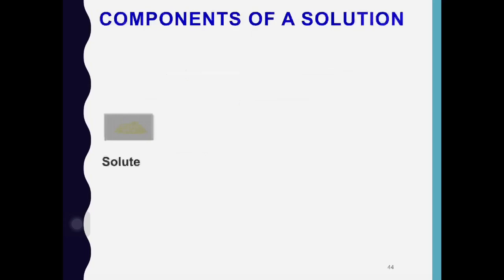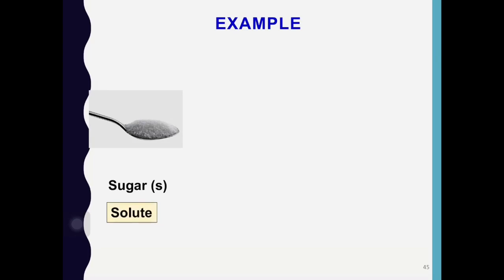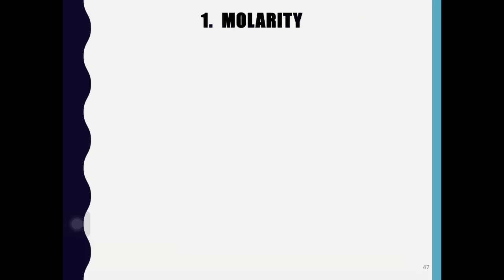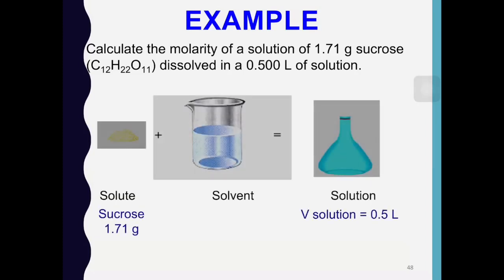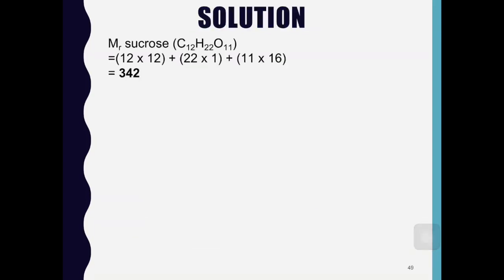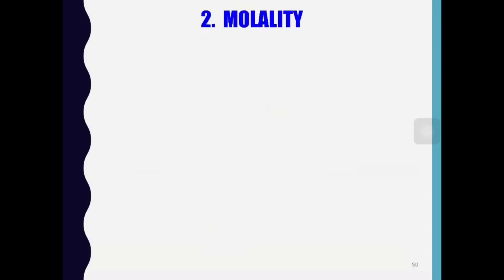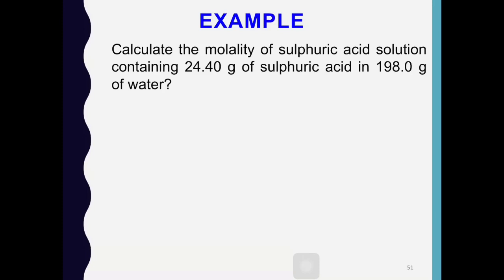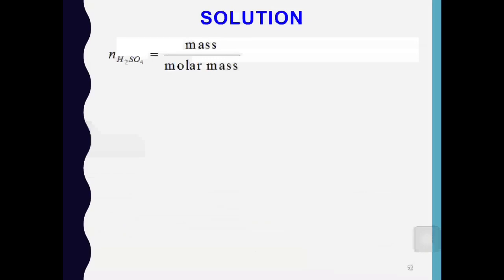CHAPTER 1 L1 P4